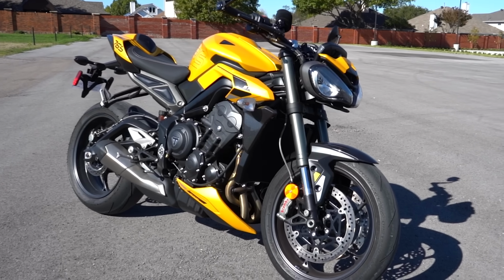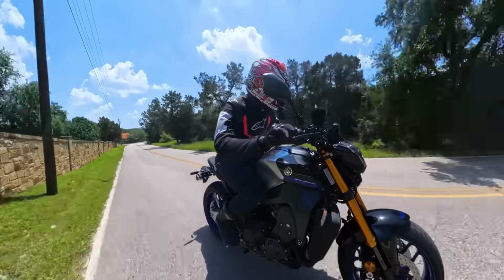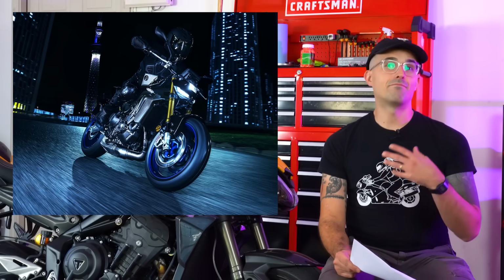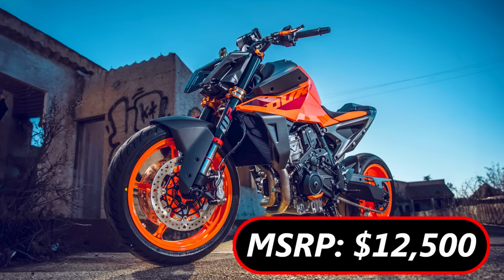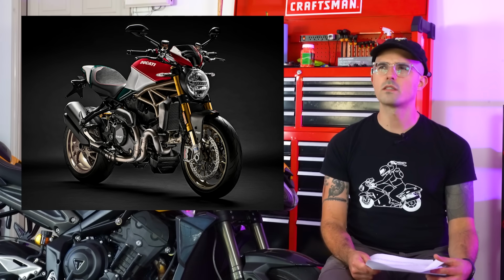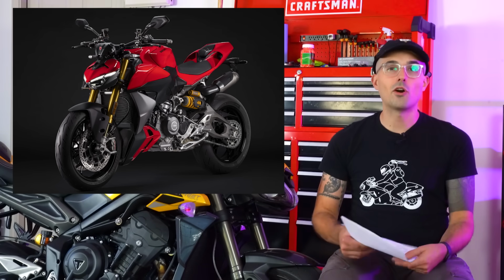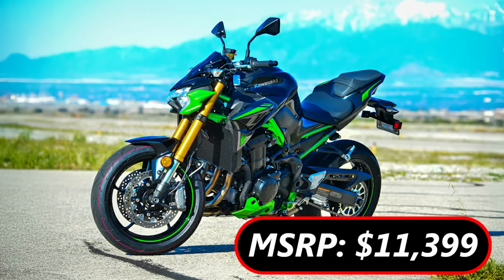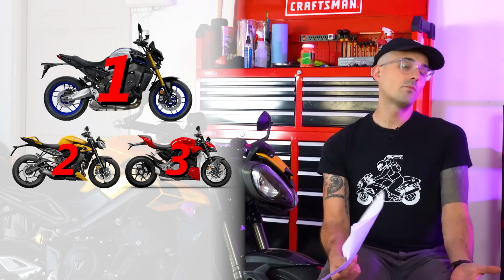Street Triple 765 RS vs ALL COMPETITION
Win our GIVEAWAY motorcycles by becoming a member @ and get 100X ENTRIES for the Street Triple 765 RS with every dollar spent on Yammie Noob merch!

CHAPTERS
0:00 Intro
1:02 Speed Triple 765
2:13 MT-09 SP
5:11 Duke 990
6:54 Ducati Streetfighter V2
9:58 Kawasaki Z900SE
11:54 Final Verdict